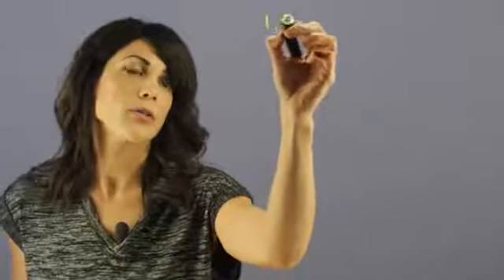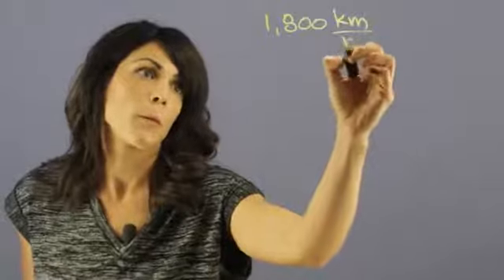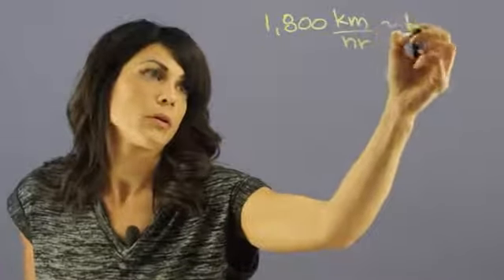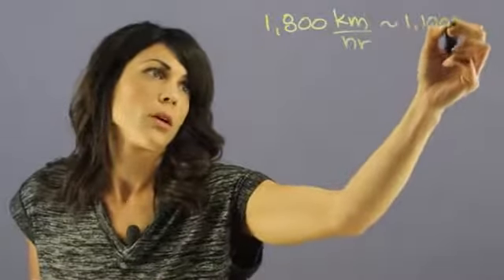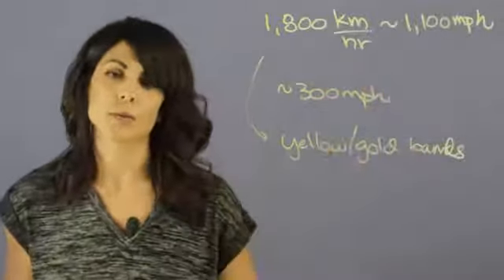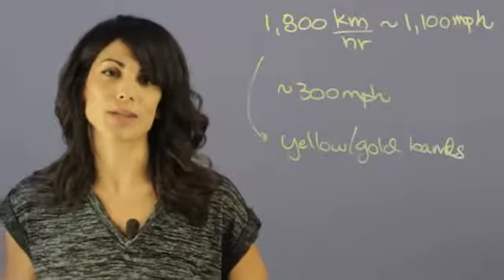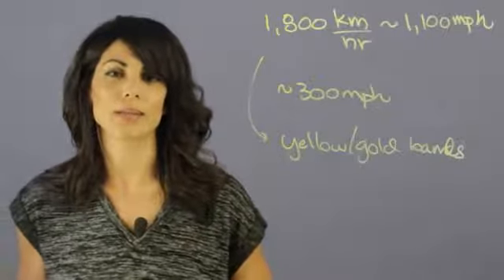How Fast Can the Wind Be in the Atmosphere of Saturn?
How Fast Can the Wind Be in the Atmosphere of Saturn?. Part of the series: Astronomy & the Solar System. Saturn has really violent winds as it's a gas giant and the observed winds in the upper atmosphere can go up to 1,800 kilometers an hour. Find out how fast the wind can be in the atmosphere of Saturn with help from an experienced educator in this free video clip.